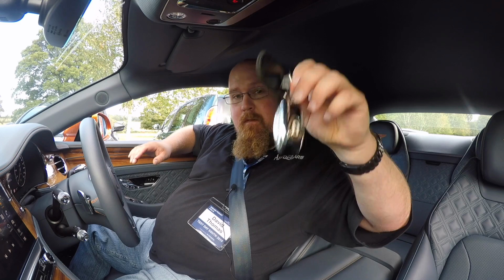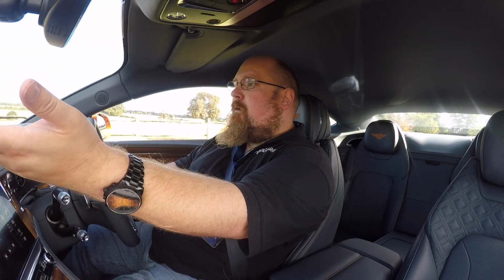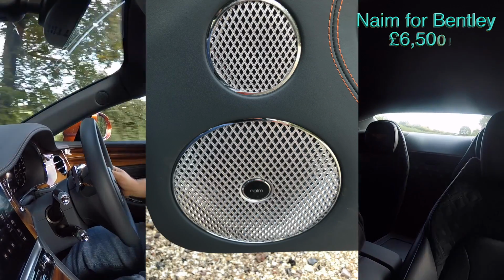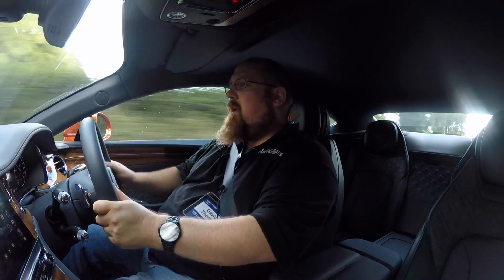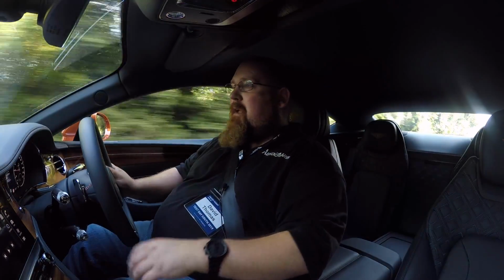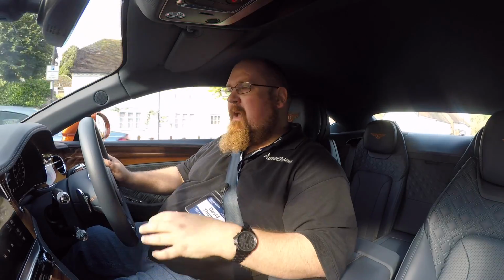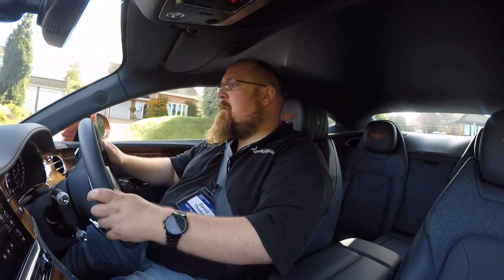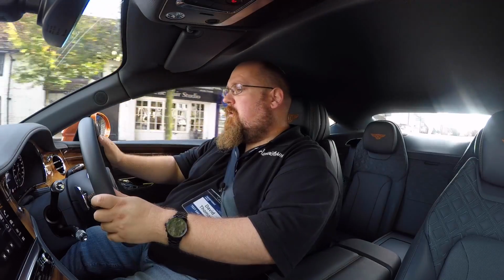Bentley Continental GT First Drive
Welcome to my first drive of the Bentley Continental GT!!

Nearly 2 years since I filmed the walkaround of the new Continental GT, I finally get the chance to drive this amazing GT Coupe.

This particular car is the W12 version with a few toys as mentioned in the video.

Mulliner Driving Spec - £8,095
Touring Spec - £6,195
Front Seat Comfort Spec - £2,650
Naim Sound System - £6,500
Bentley Rotating Display - £4,700
City Spec - £3,960
Mood Lighting Spec - £1,490